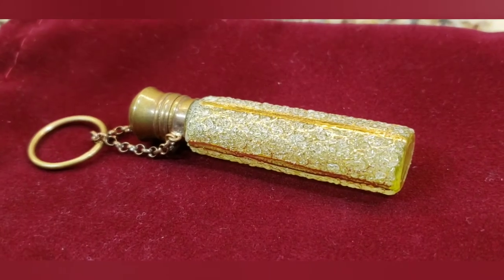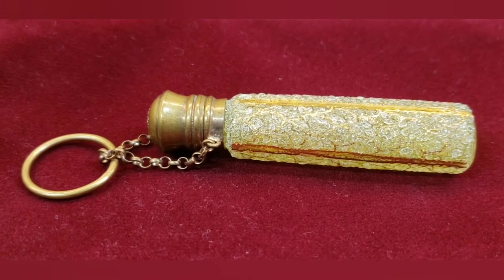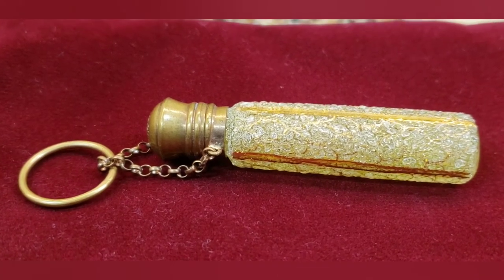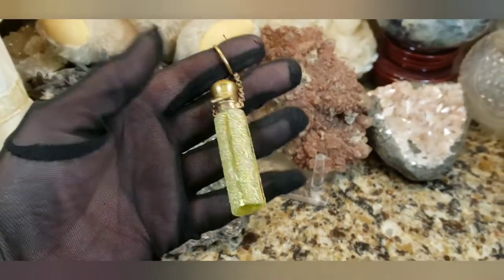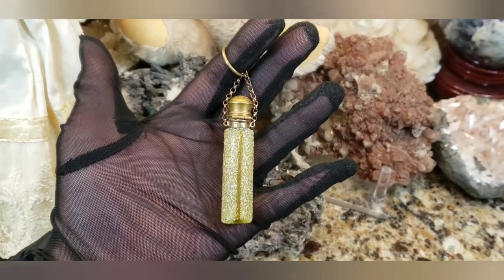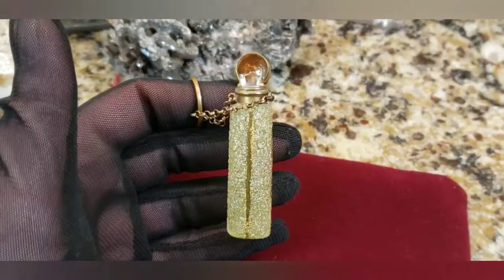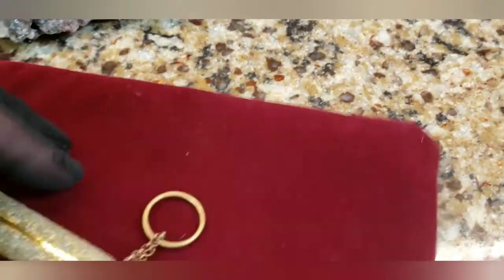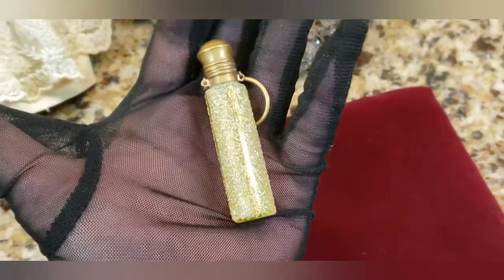Take A Look At This Antique Victorian Crystal Hand Blown Glass Perfume Scent Bottle With Me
This beautiful antique crystal glass smelling salts scent or perfume bottle has a chatelaine style finger ring. It is most likely Bohemian (Czech), French or Italian (Venetian).